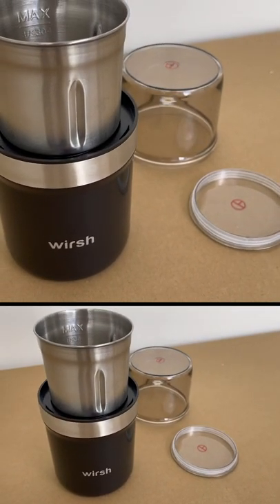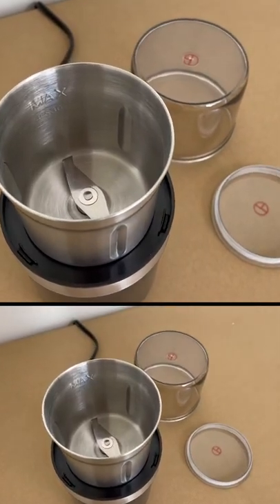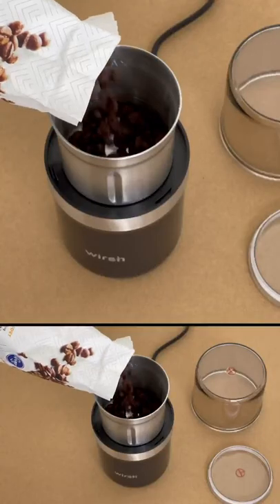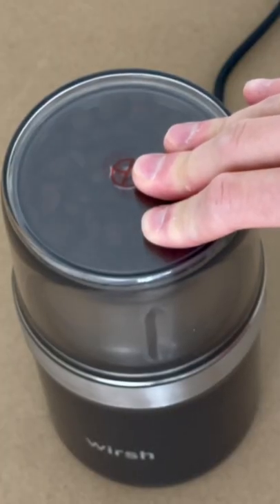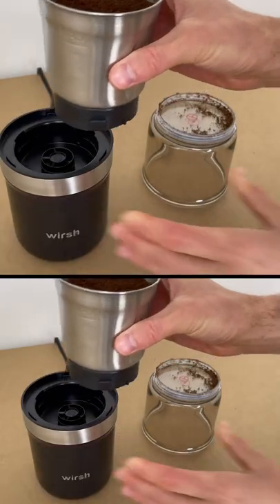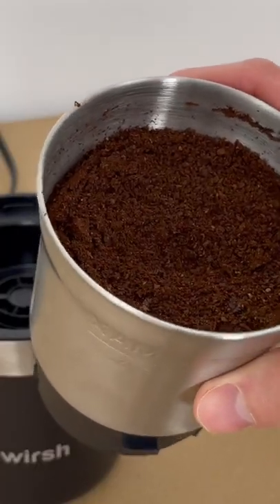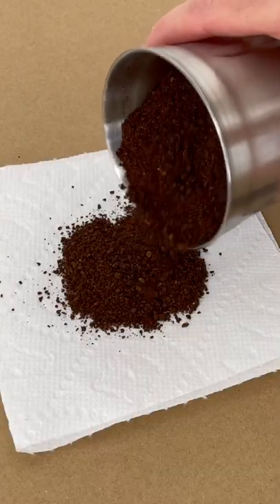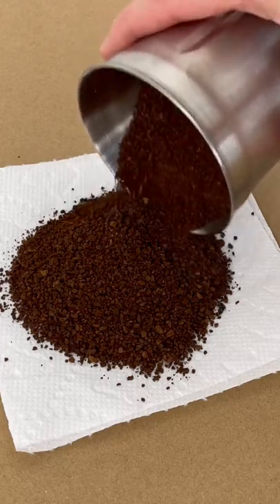Wirsh Coffee Grinder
Wirsh Coffee Grinder – Herb grinder with 5.3oz. Stainless Steel Removable Bowl, Spice Grinder with Stainless Steel,200W Electric Grinder for Coffee Beans, Herbs, Spices, Peanuts, Grains, Black